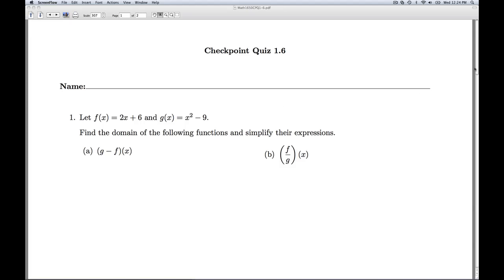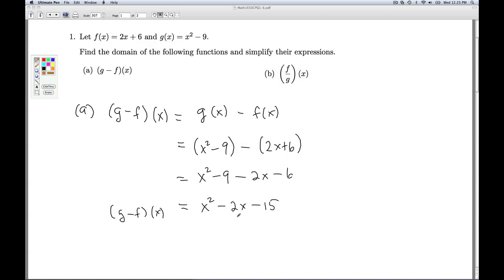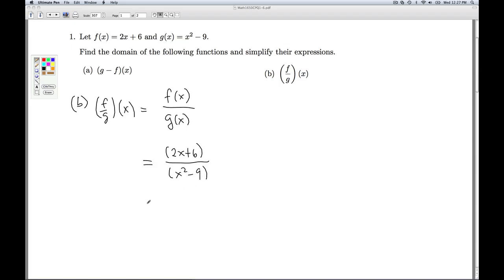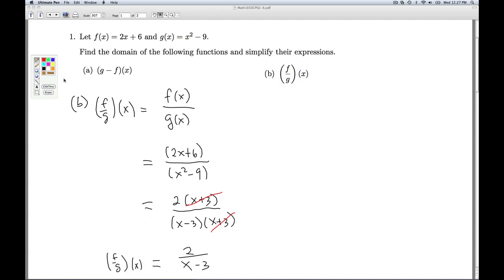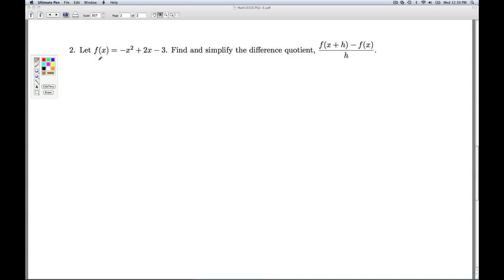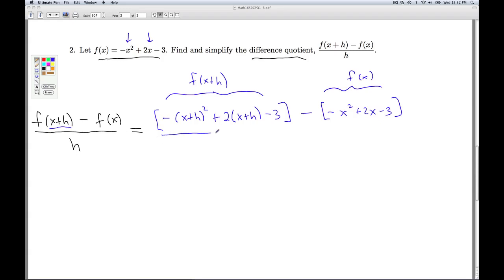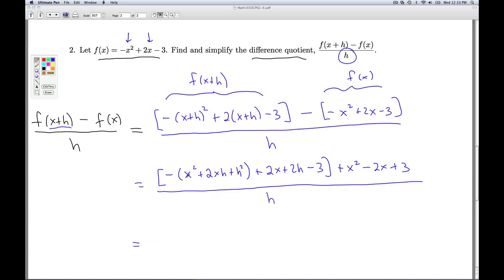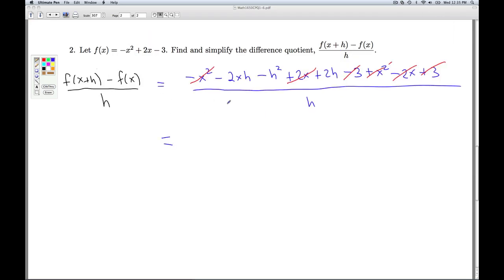Stitz Zeager Checkpoint Quiz 1.5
We perform some function arithmetic and simplify a difference quotient.